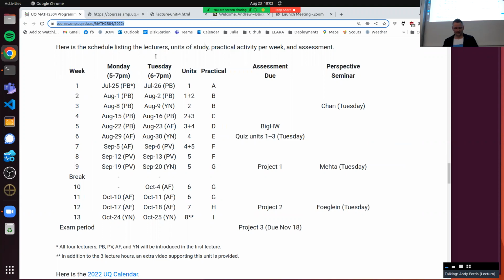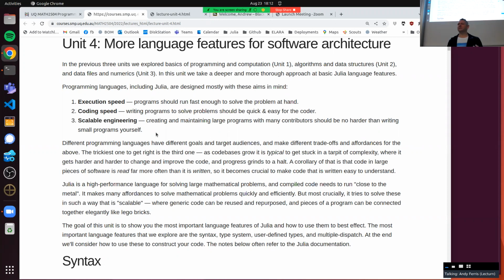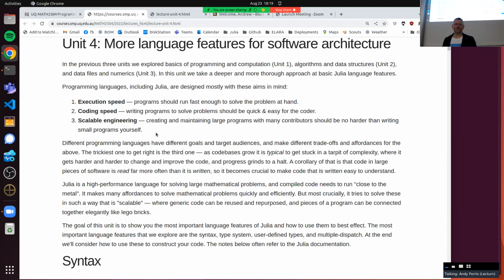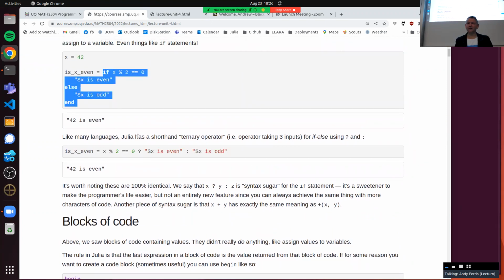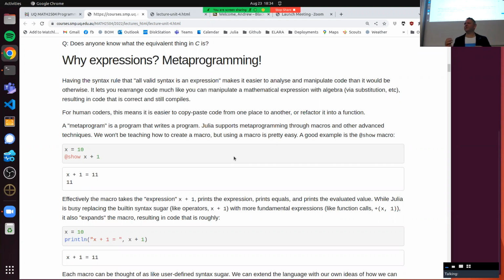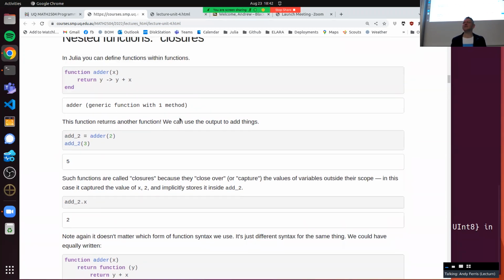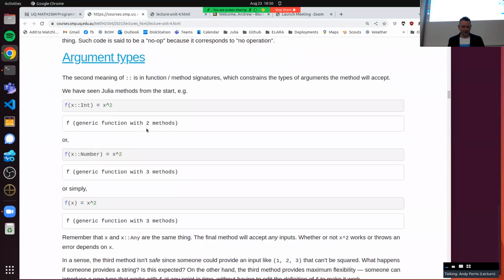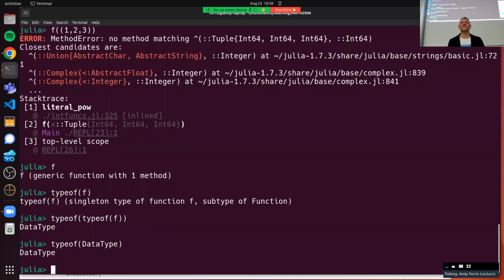Lecture 10, Week 5 (1hr): Unit 4 start - the nitty gritty of Julia